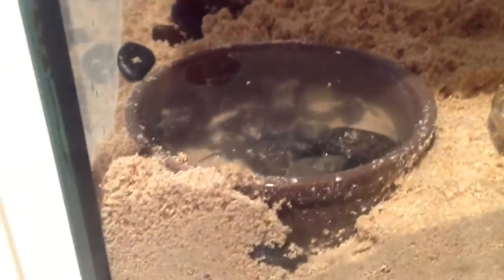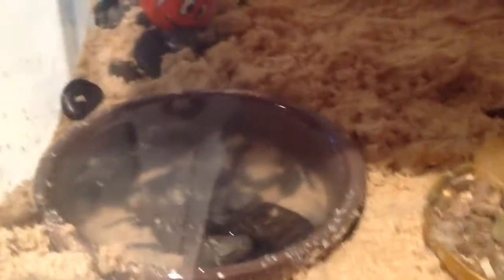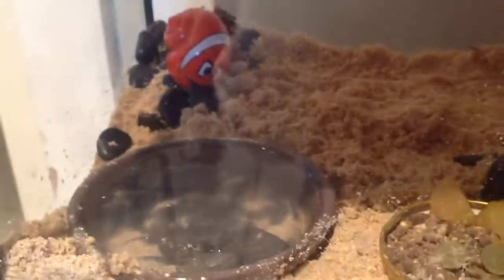My hermit crabs